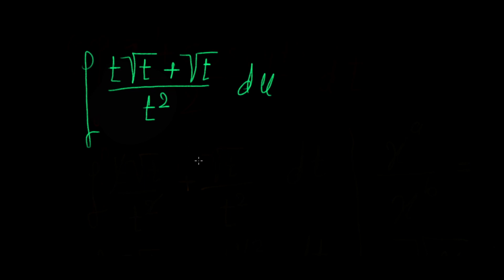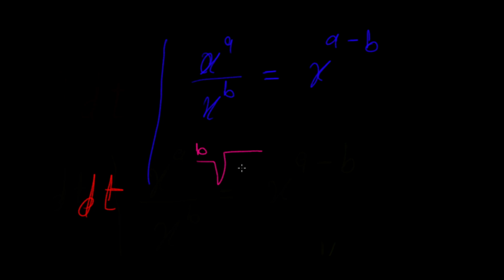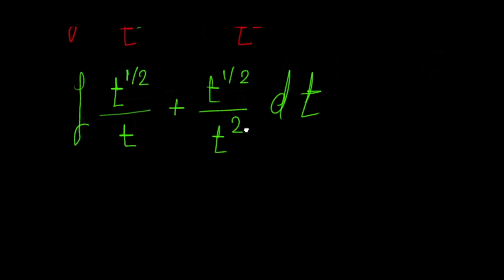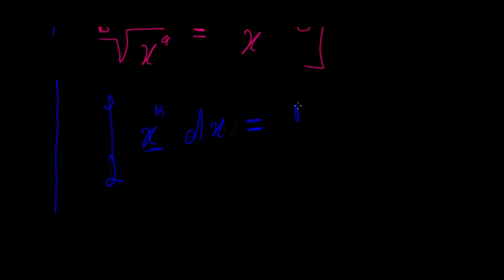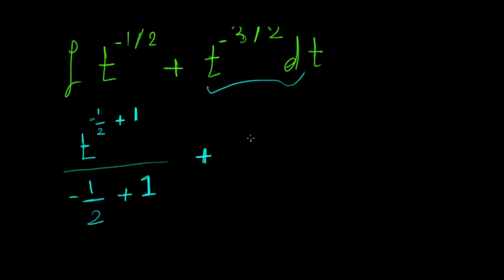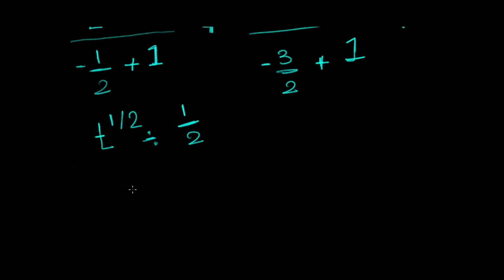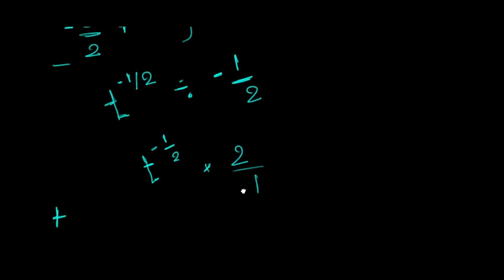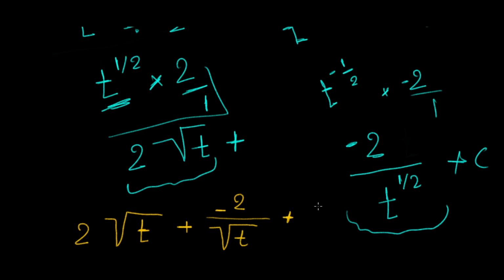Integrals Table| The Integration Series | 08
Welcome to the Integration series, I upload an integral question everyday.
In today's video I solve a question using the integrals table.